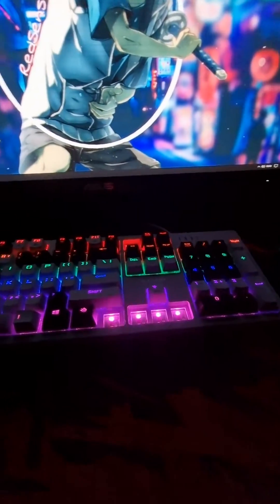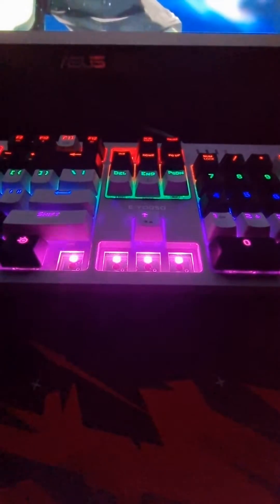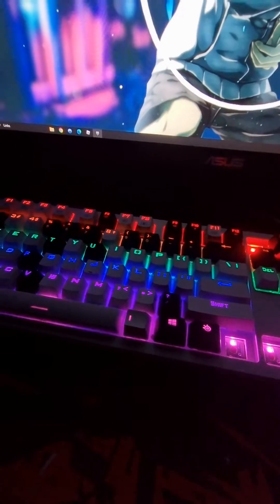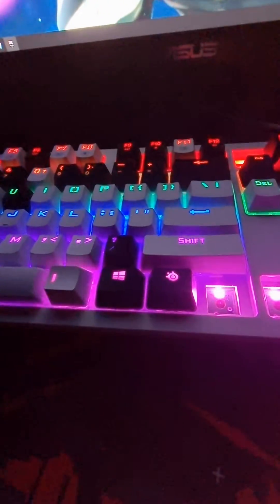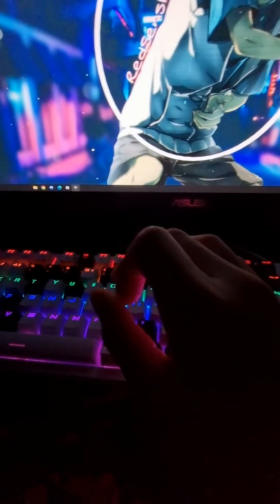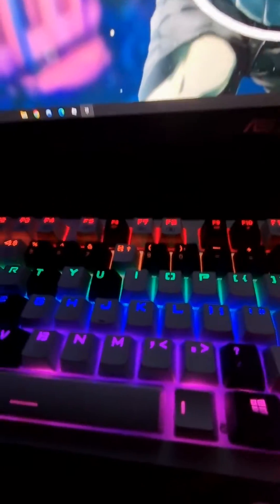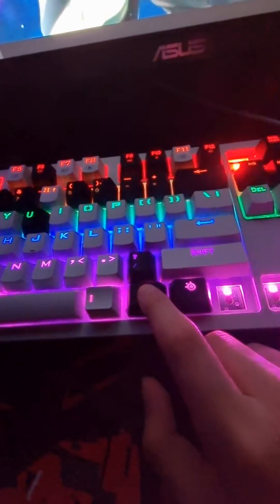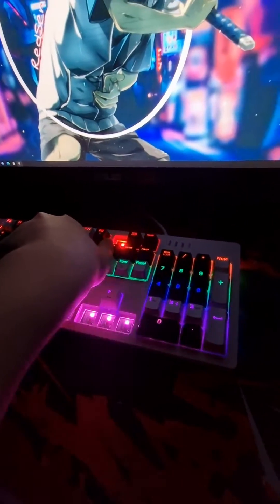How To Change RGB On E-Yooso Keyboard